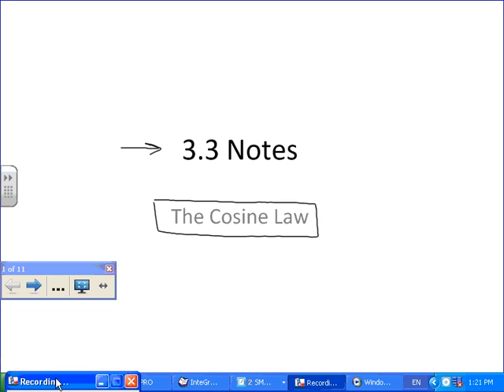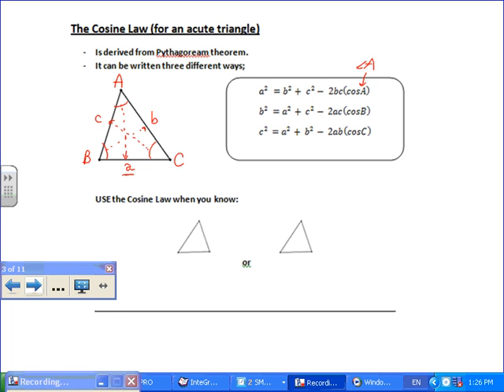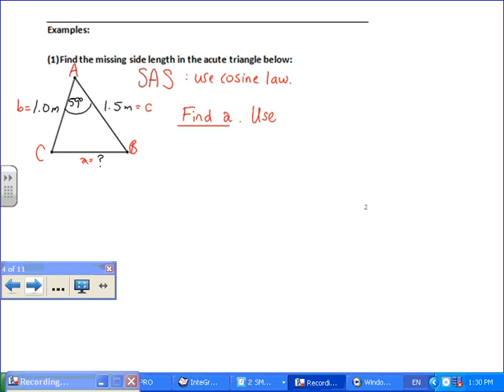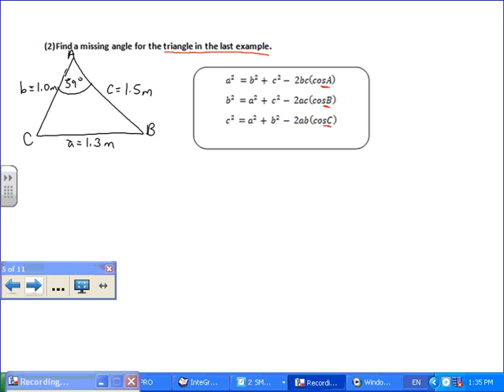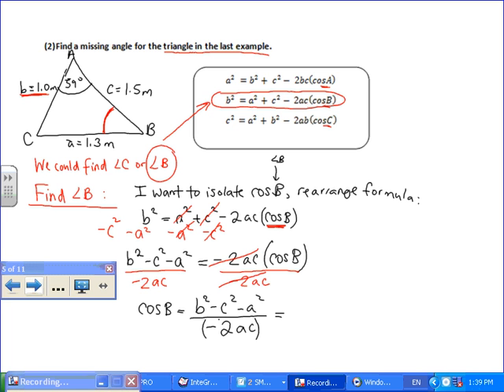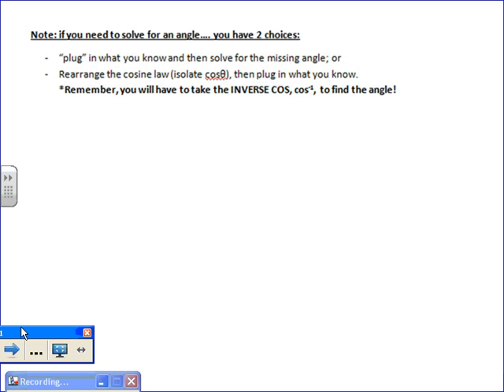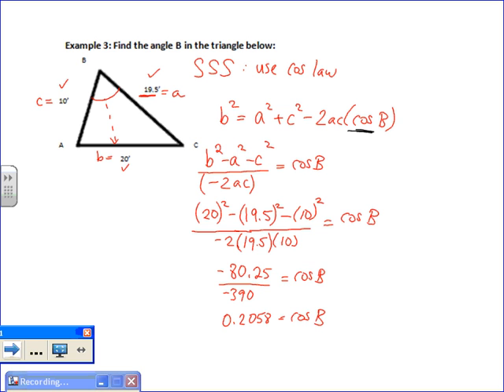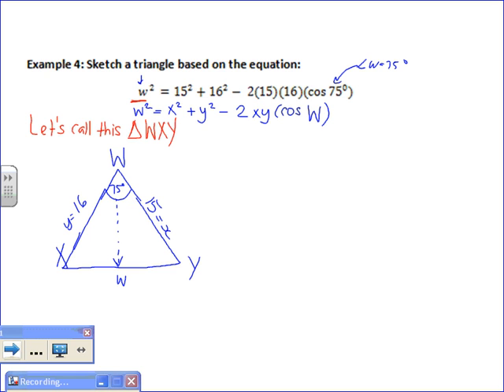Math 11: 3.3_Cosine Law (Acute Triangles)